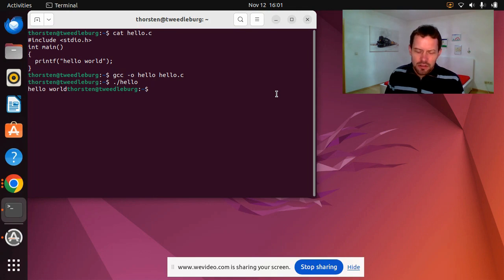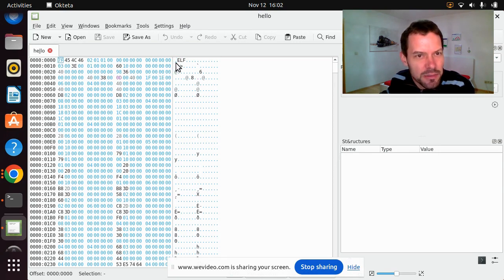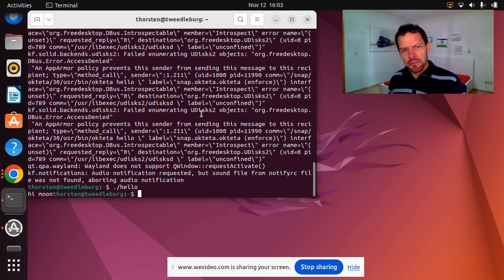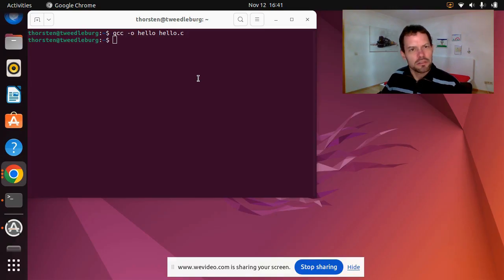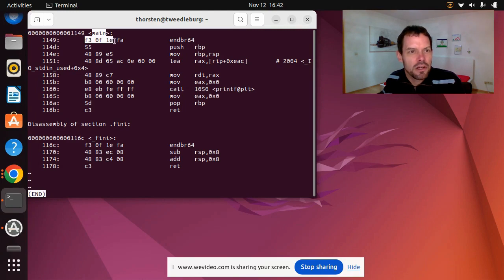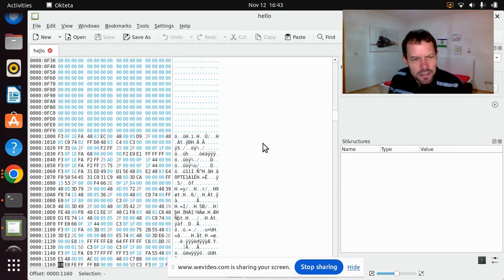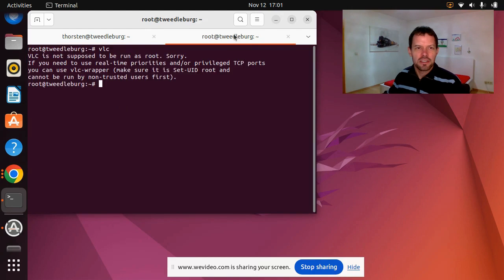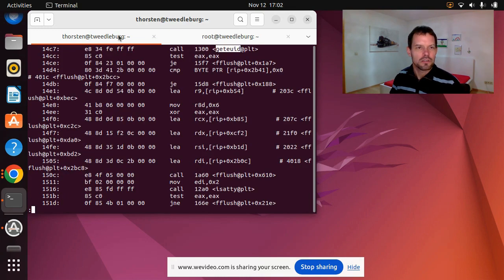Hacking with Assembler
In this video I show how easy it is to modify a program even after it has been compiled, and without knowledge about the source code. I am showing the commands gcc, cat, md5sum, objdump, okteta and strace. What I do under Linux can also be done on other operating systems, so, don't relax - stay wary about being hacked!